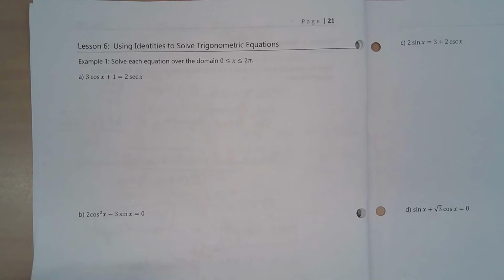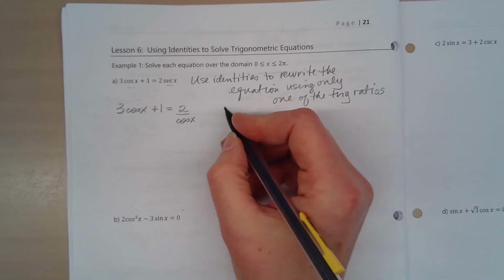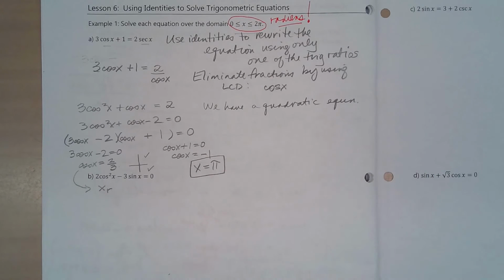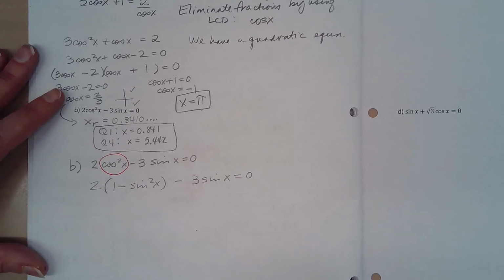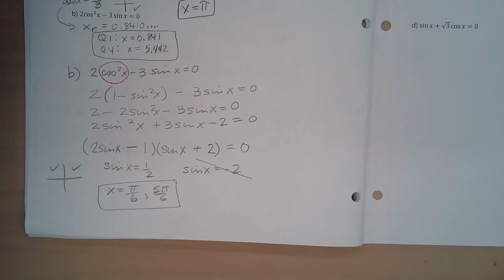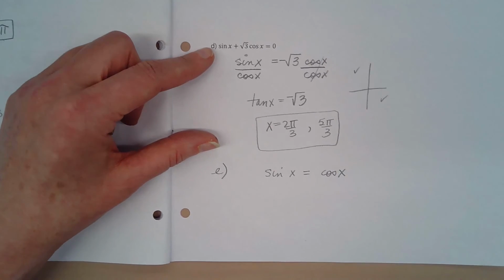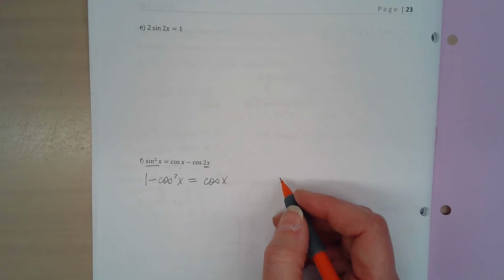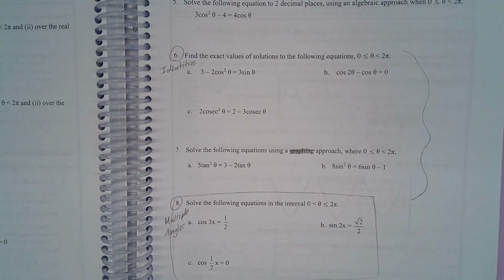Kim Dec. 5 Part 1